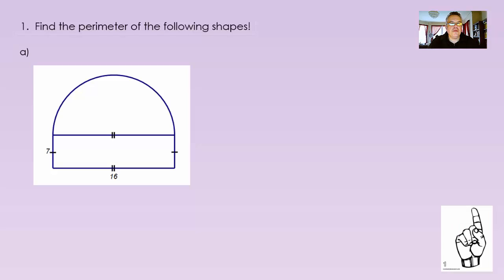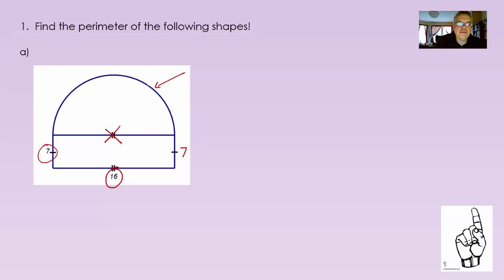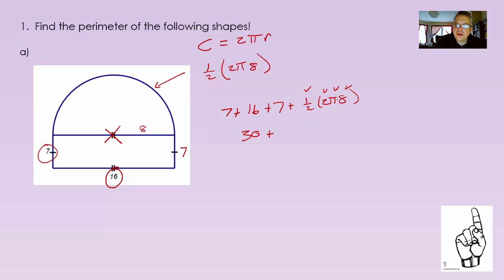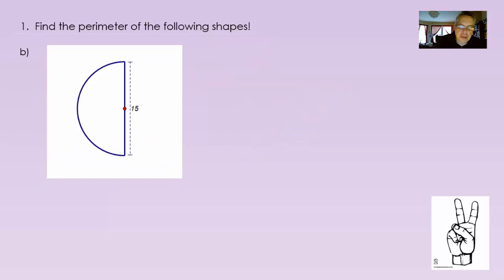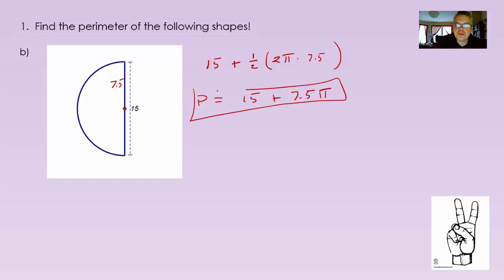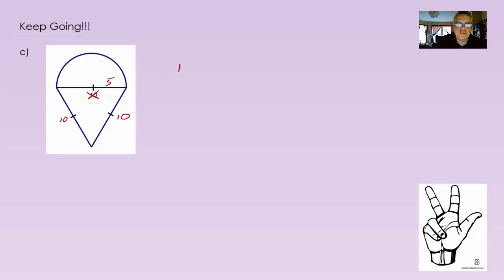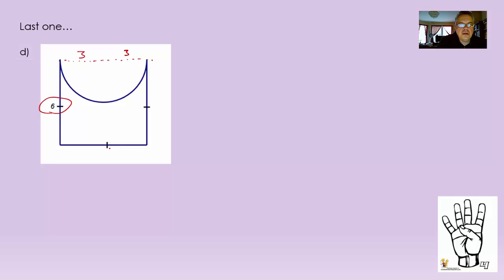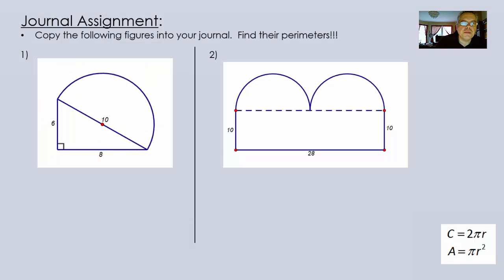Video 67 More Perimeter Problems